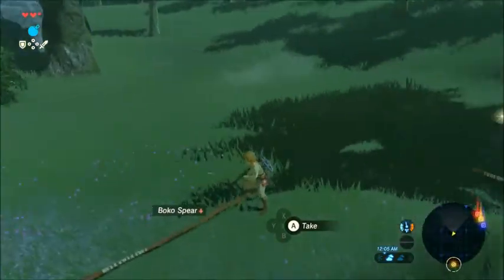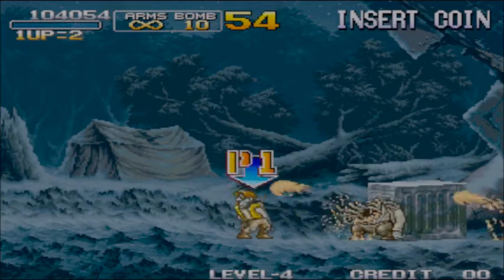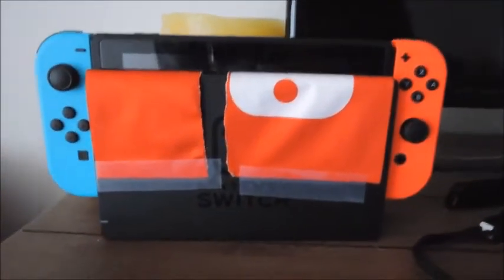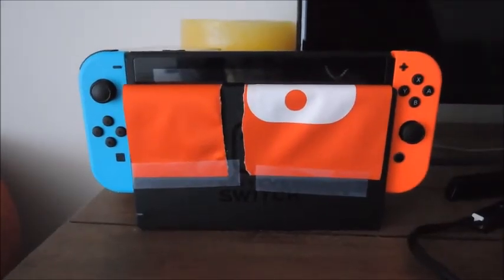Snipey's Nintendo Switch Rant/Review Part 1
In this video I detail my thoughts on what this new model offers and lacks. I also delve into what this release may mean for the next switch model.

Tomorrow makes it 2 weeks on the market. Here's my review peppered with a rant that expresses any concerns I have with the device. Hope you enjoy!

Hit the sub button if you want to keep up to date with my channel

Hope to see back here in the place that has a 100%ChanceOfGaming!